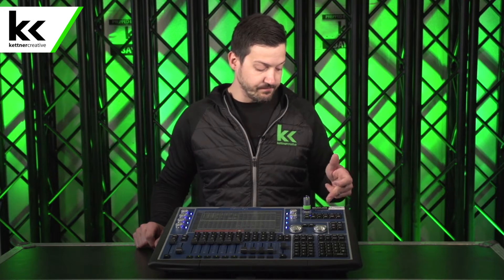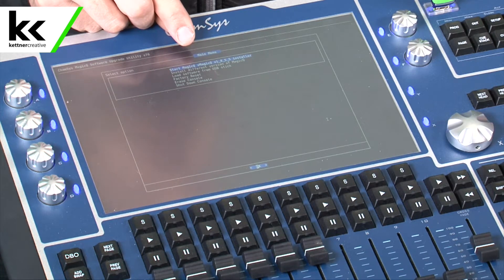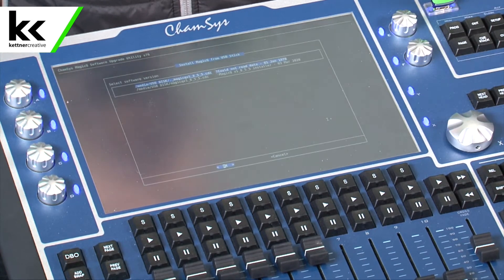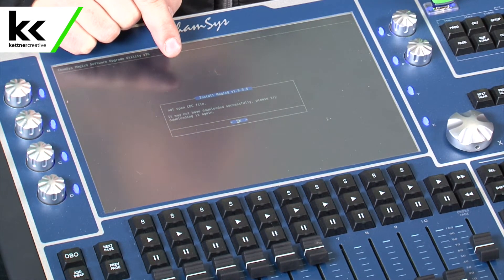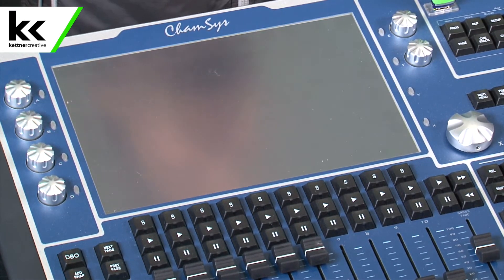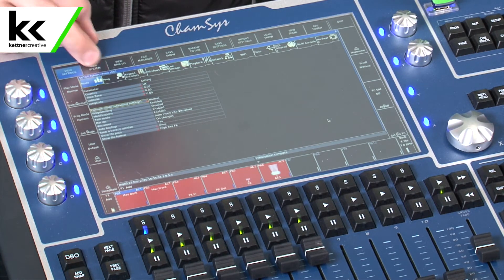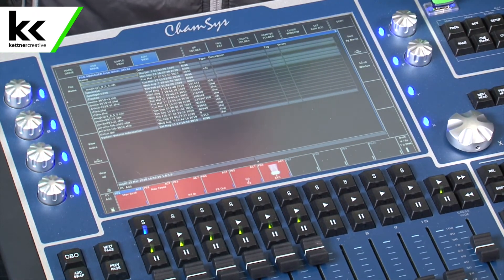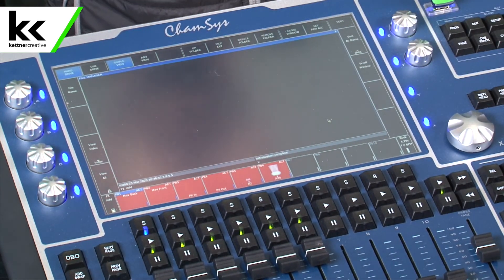How To Update Software | Chamsys MagicQ Tutorial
In this video we show you the two ways to update software on a Chamsys MQ80. The same method can be used to update software on any Chamsys MagicQ Console.

Kettner Creative is a full service audio visual (A/V) company located in Vancouver, BC. We rent Audio, Video, Lighting and LED Furniture for events.